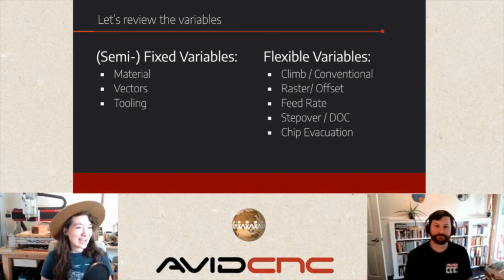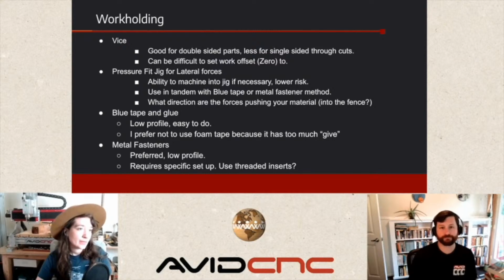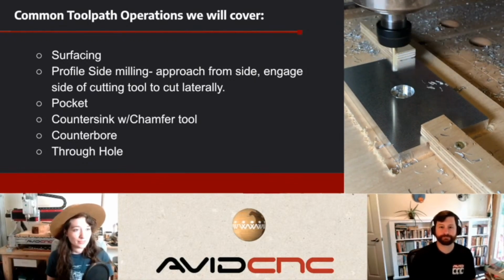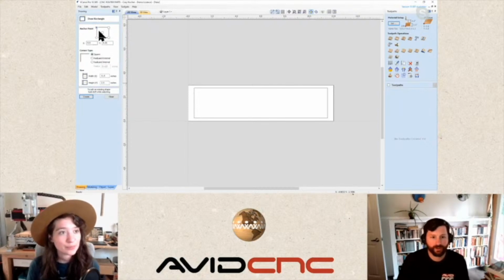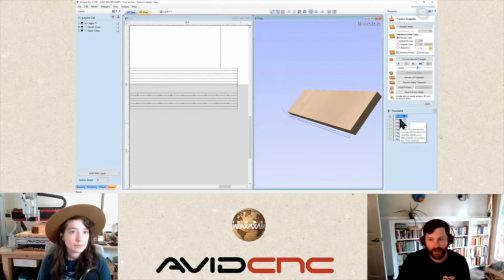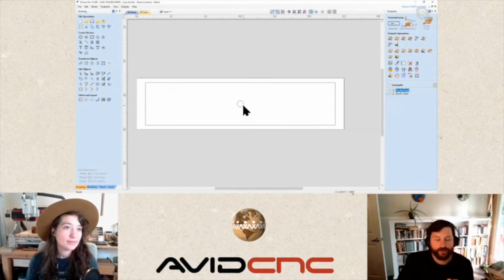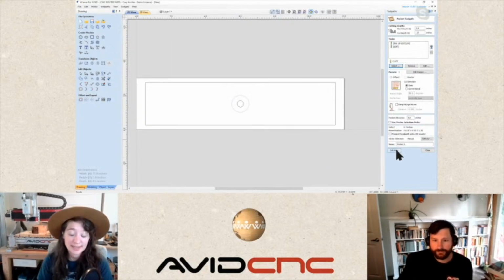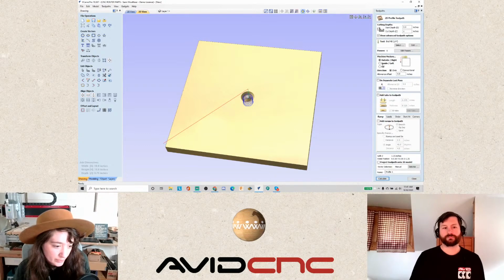Advanced Toolpath Strategies Aluminium & Brass by Sami & Cory | Vectric Worldwide UGM 2020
Sami and Cory are back for a second time in the schedule, this time to talk about advanced toolpath strategies when you're using aluminium and brass.